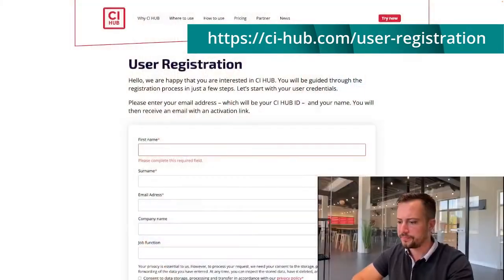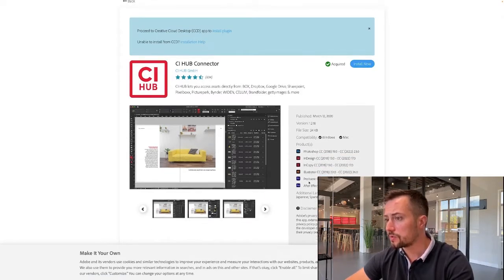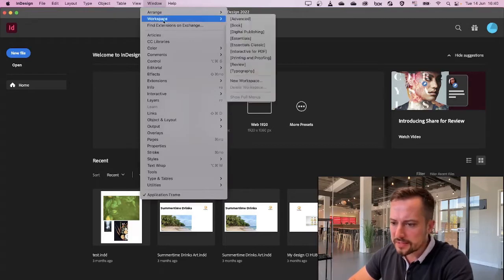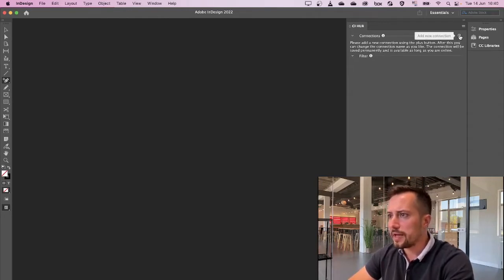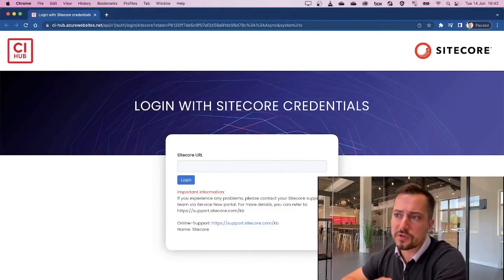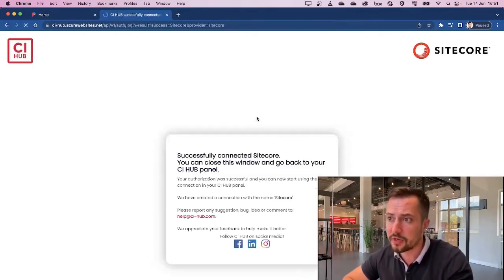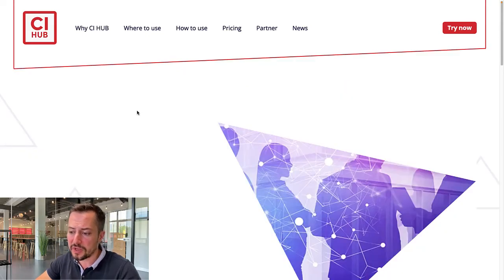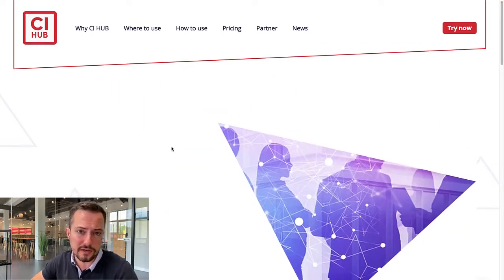Sitecore Content Hub: Intro to the Digital Apps Connector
The Sitecore Content Hub Digital Apps Connector allows you to seamlessly connect Sitecore Content Hub DAM with the different applications of Adobe Creative Cloud, so that your marketing teams work smarter and deliver faster.

You can easily drag-and-drop images and metadata from Sitecore DAM into your Adobe layout or document, and upload the finished assets from within Adobe directly into DAM. The Connector works with Photoshop, InCopy, After Effects, Premiere Pro, Illustrator, and InDesign.

Watch Sitecore Product Evangelist  Petar Mitev demonstrate how easy, fast, and fun it is to work with your  creative apps within Sitecore Content Hub.

CHAPTERS:

00:00 -  Introduction
00:20 - The problem for creative professionals using a DAM
02:25 - What it is and how you can benefit from the Content Hub Digital Apps Connector
03:56 - How to quickly register, install and connect to your Sitecore Content Hub environment
08:06 - Where to find how to guides and training videos on CI HUB